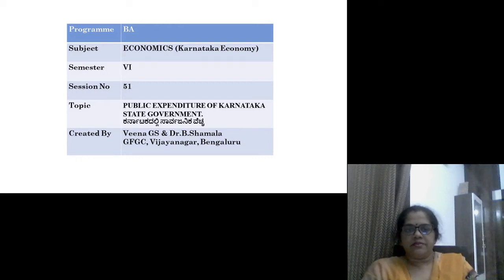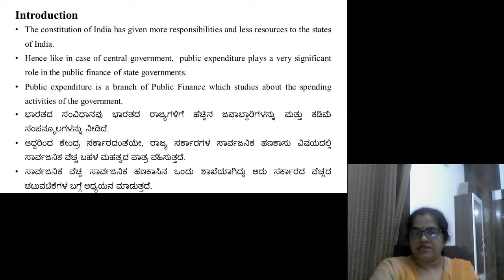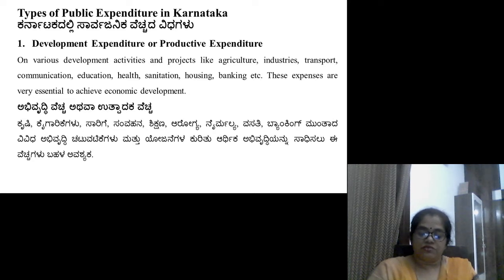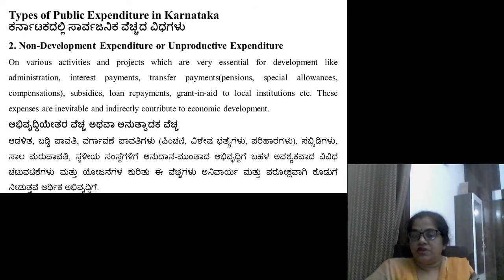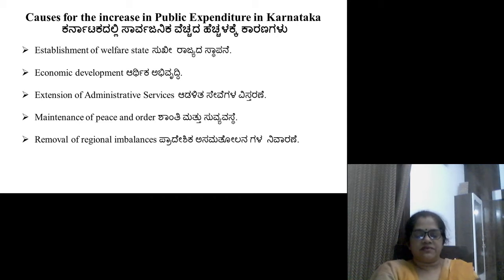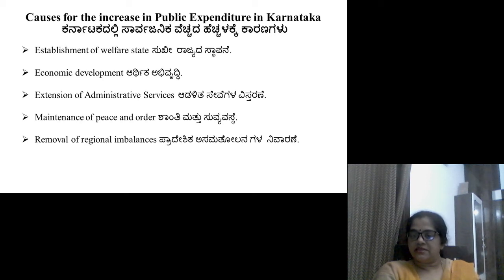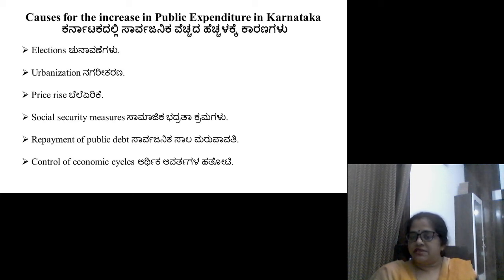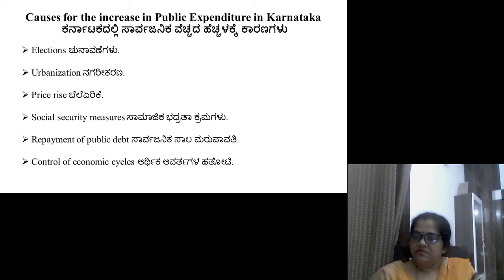Types of Public Expenditure in Karnataka